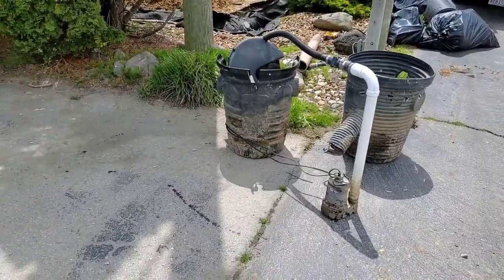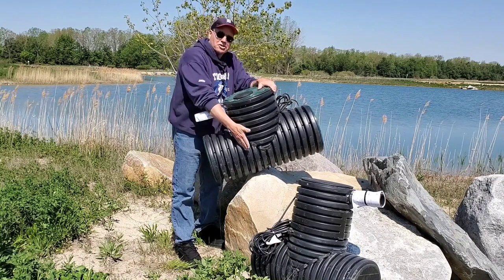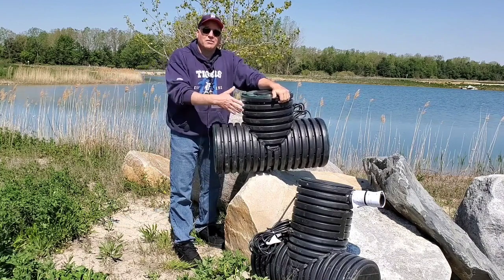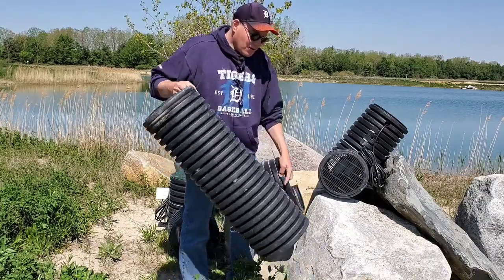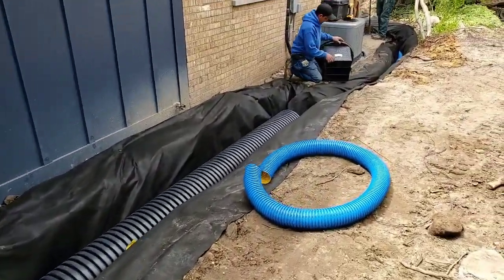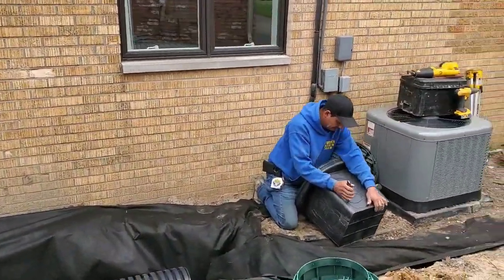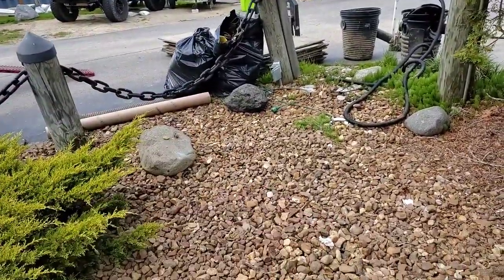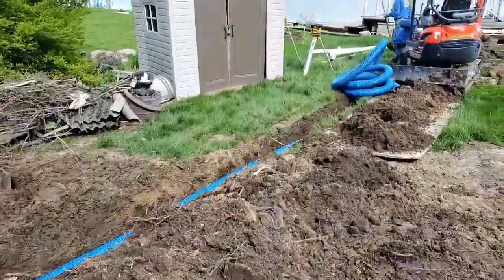Sump Pump Installation for Outdoor Drainage [Part 3] Why You Need a Chambered System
In part 3 of our sump pump installation for outdoor drainage on Lake Saint Clair, Robert Sherwood, host of The French Drain Man Channel explains the game changing benefits of the Bad Seed Chambered Sump System and how it extends the cycle life of your sump pump.

Then we take you back to the job in Chesterfield Twp on Lake Saint Clair where we're installing one of these outdoor sump systems.